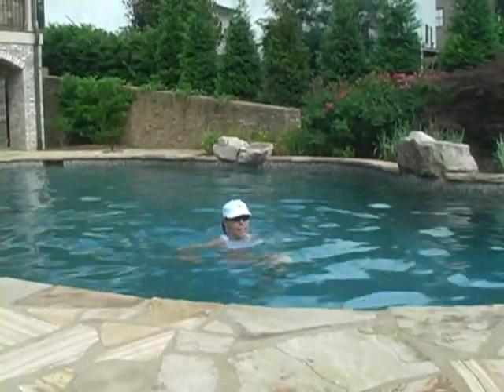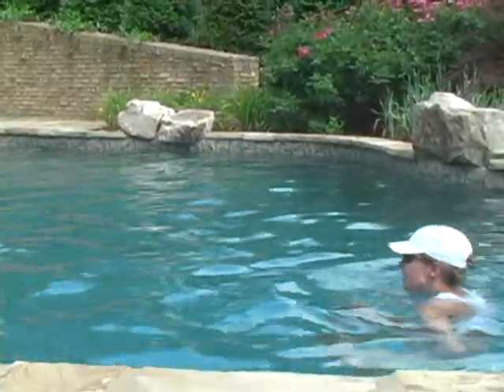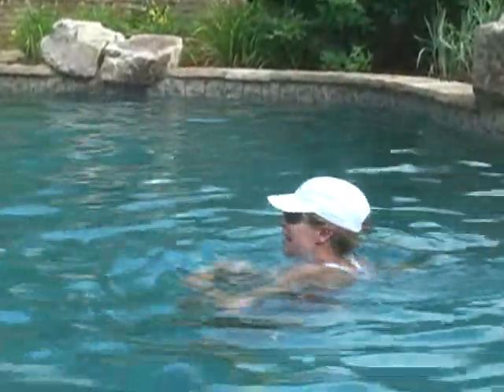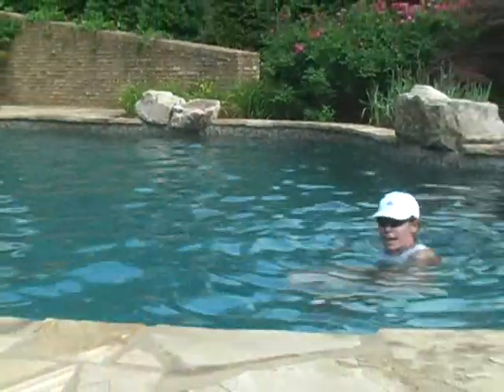Water Running Workout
Water running can be an extremely effective form of exercise if done properly. Learn proper form for water running and see examples of how I use interval training to maximize my workout.